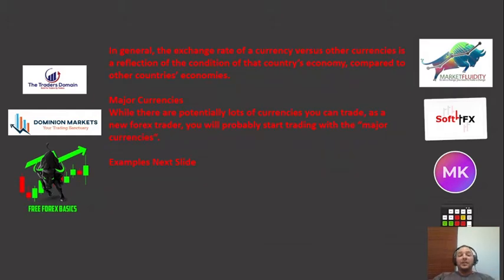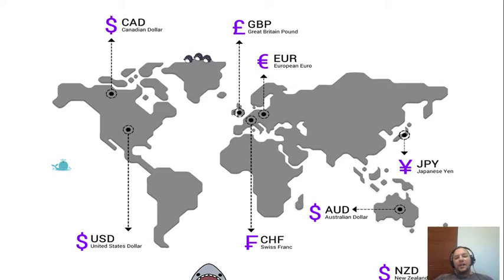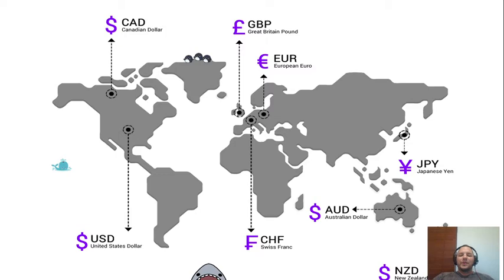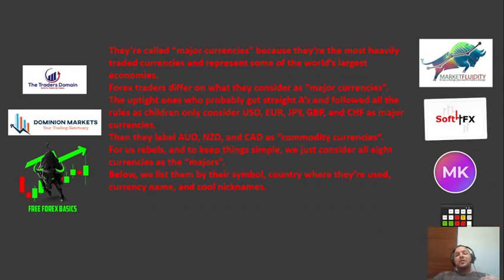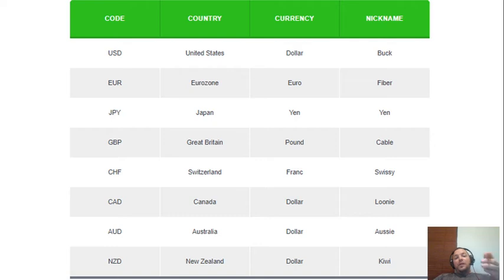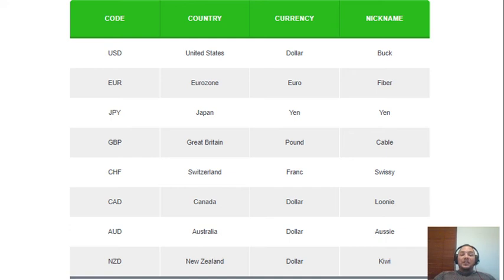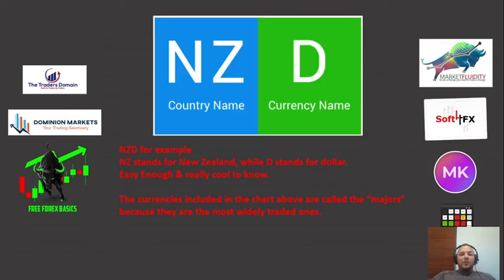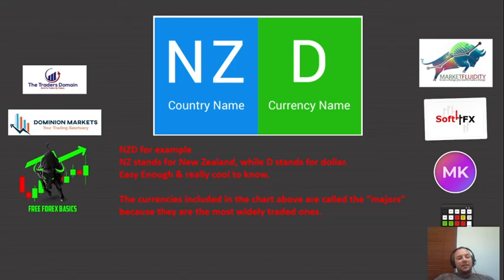3.1 What is Traded in Forex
Welcome to Free Forex Basics.
I have decided to open a Free Forex channel for all newbies to the forex industry and anyone who requires more in depth knowledge of actual forex.
Everything will be free on this channel and I will not try rope you into a course or anything like that.
This channel will teach you absolutely everything you need to know before you bother spending any money on courses, mentors or brokers. Watch these videos before you take your first trade. Forex from A to Z.
If you would like me to explain certain aspects then I will be happy to make videos of your requests.
Links below you will eventually need:
Actual Trading: Wicksdontlie on You Tube